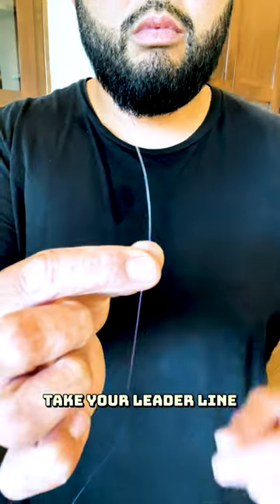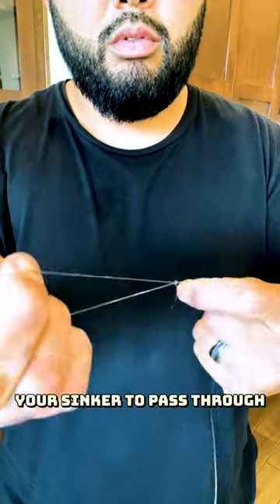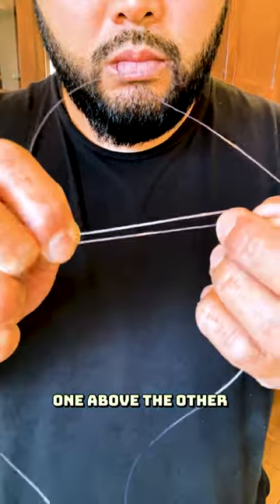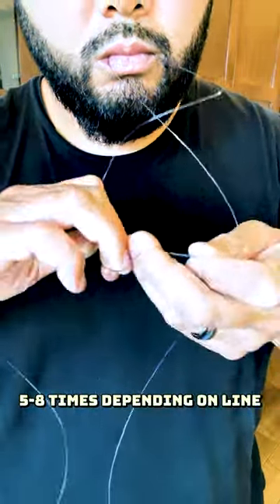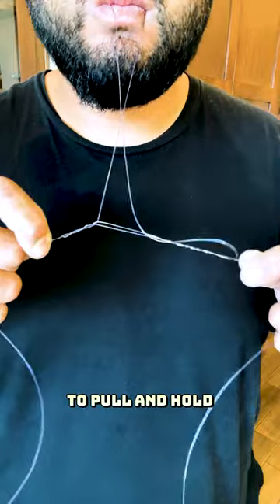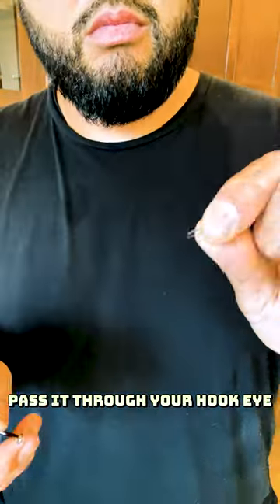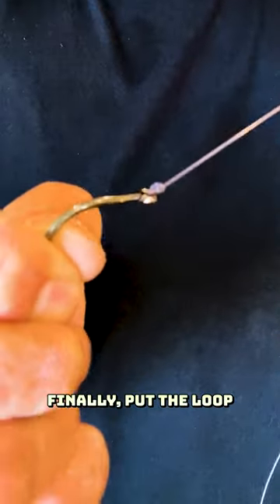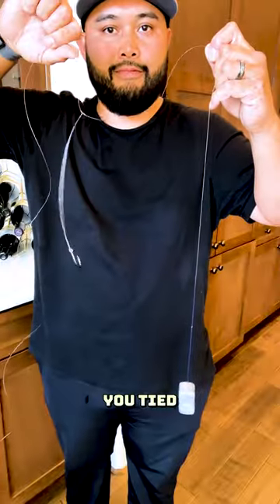Dropper Loop QUICK AND EASY fishing rig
Commonly used for White Seabass, Rockfish and yellowtail.